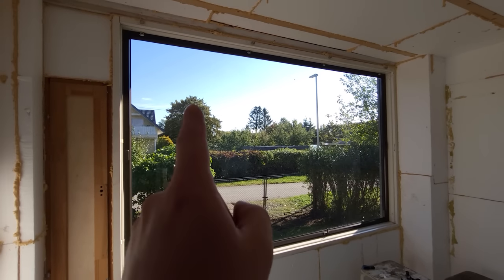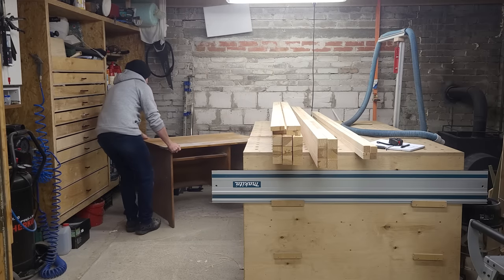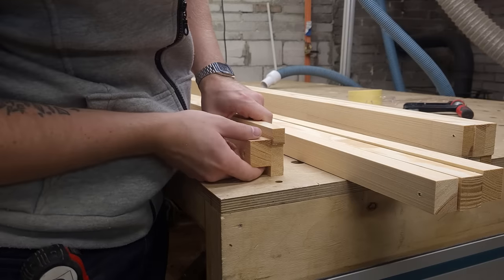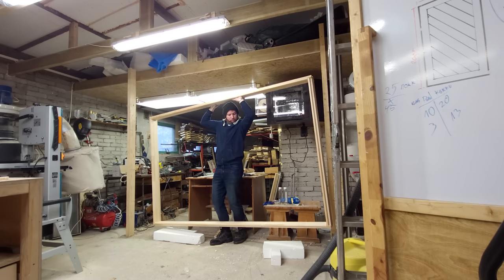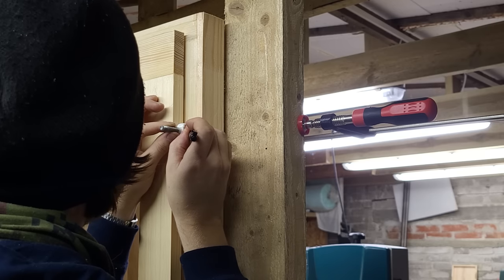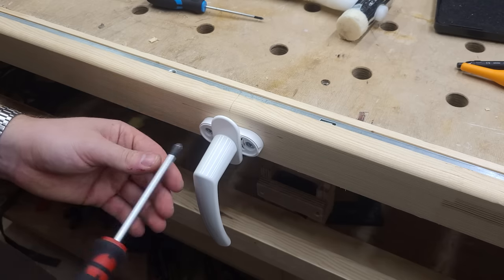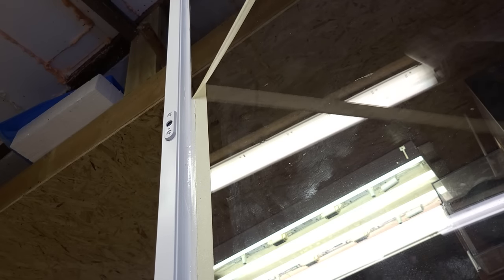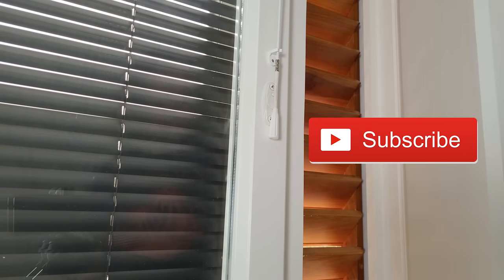How I built my ONE OF A KIND double framed windows.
Transforming my old leaky window into a modern, double-framed, and efficient window. With DIY exterior shutters ! In this full build tutorial, I'll show you how to make a DIY Finnish window that is not only stylish but also energy-efficient. I've used the latest weatherstripping techniques to ensure it's as energy-saving as possible. Plus, I'll share a unique trick on how to create a custom window louver using a 3D printer. Whether you're a woodworker or a DIY enthusiast, this video is a must-watch for anyone looking to upgrade their home with a stunning modern window build. Don't miss out on this exciting opportunity to learn how to make your own modern Finnish window.

3D files

Music

Albie - I just felt
Dyalla - All I am
Harris Heller - White Lie

00:00 Old window
00:59 Glue up
02:14 Routing in the weather strip groove
3:00 Angled profile for aluminum extrusion
4:00 Installing Weatherstripping
4:40 Lap joinery for window frame
5:26 Making the window ventilation door
7:45 Thermo treated wood
8:45 3D printing a router template
9:39 Making the Louver
11:00 Installing multi-point locks
11:38 Double framed window hardware
12:11 Painting an exterior window
13:32 Installing Venetian blinds
14:13 Finished window